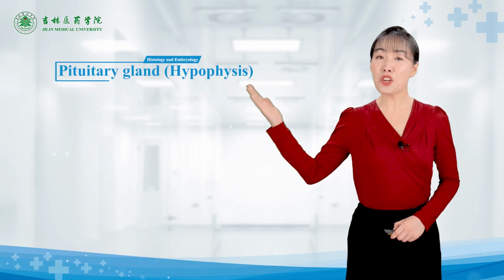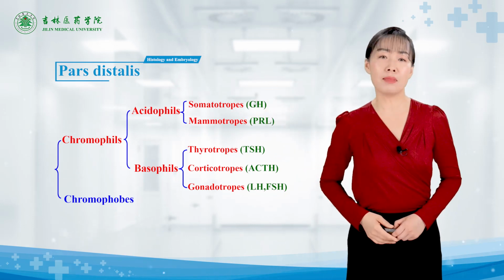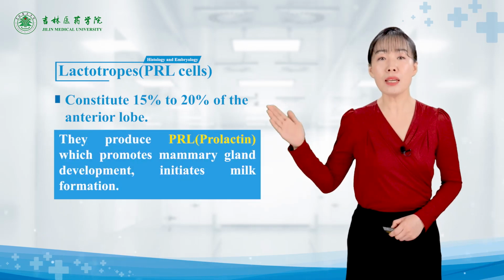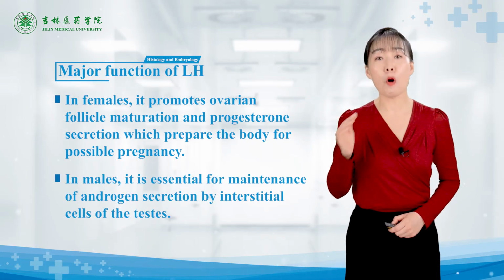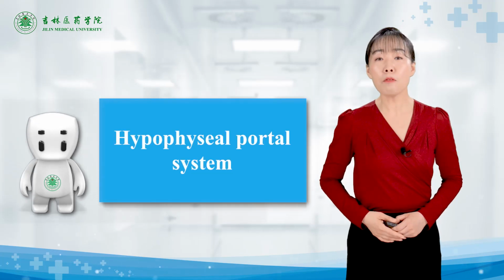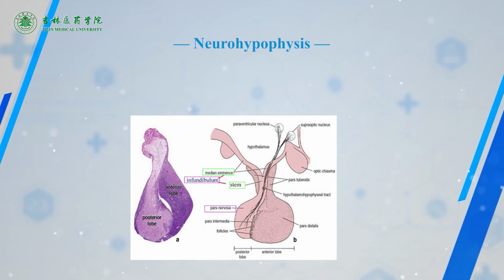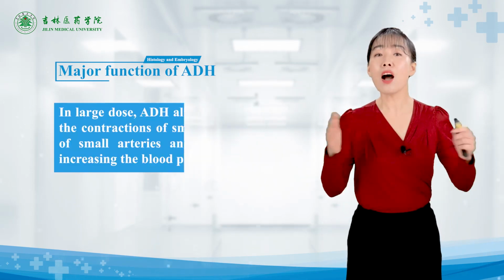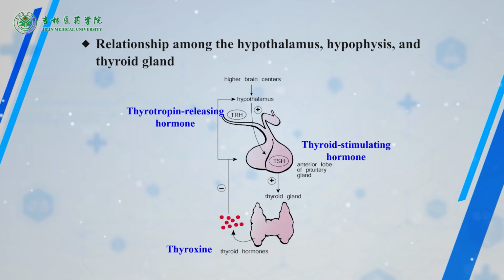10 04Pituitary gland